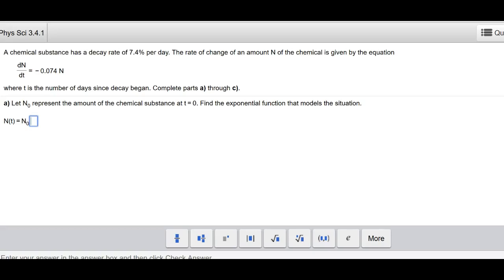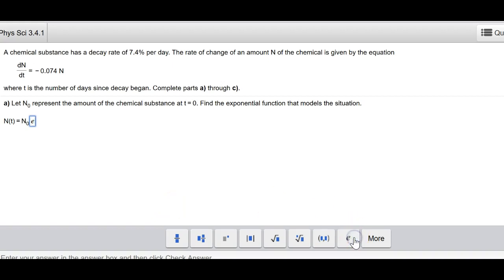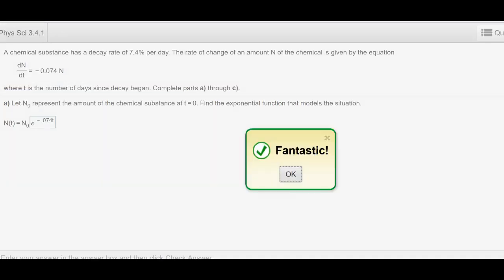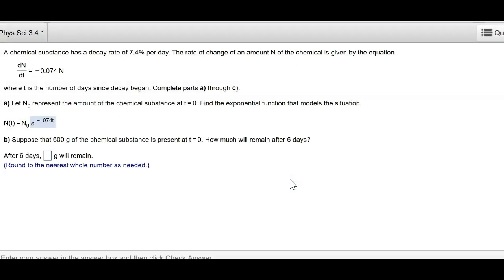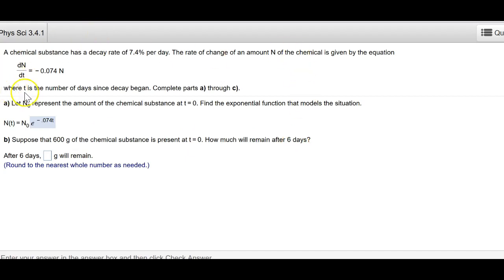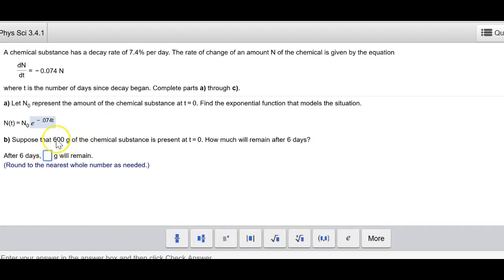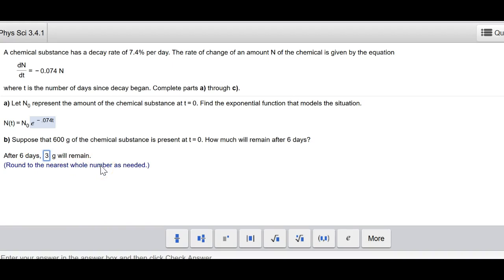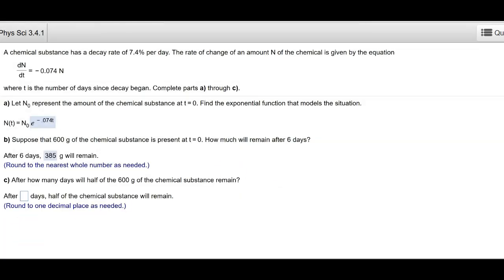UMKC Math 206 3.4 part 1